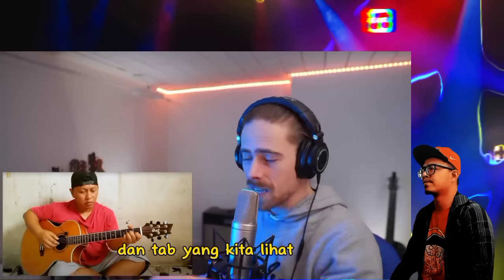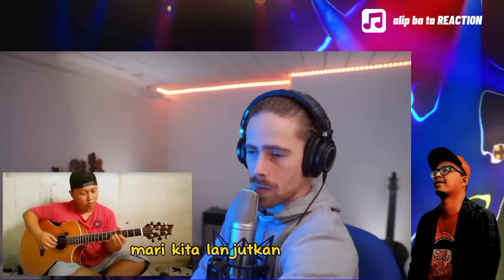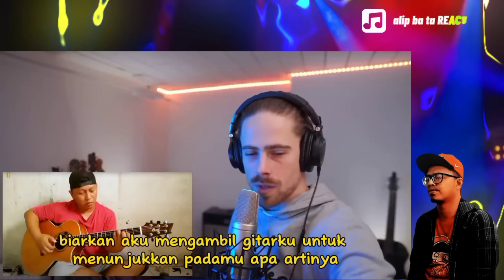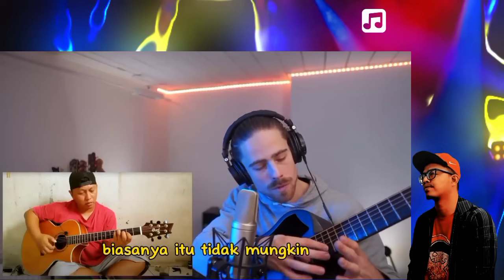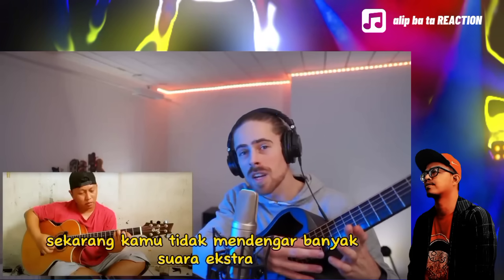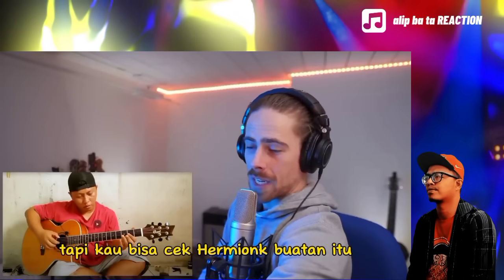RIBUAN MUSISI DI BUAT KEBINGUNGAN DENGAN TEKNIN ALIP BA TA ❗ALIP BA TA REACTION